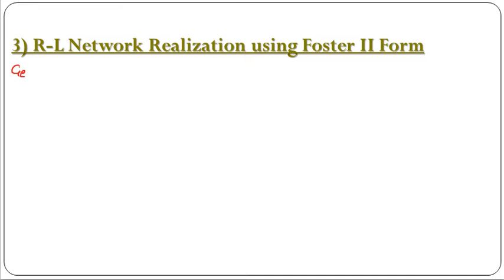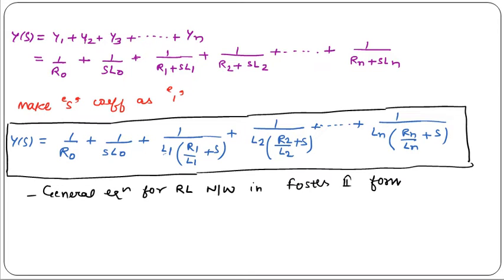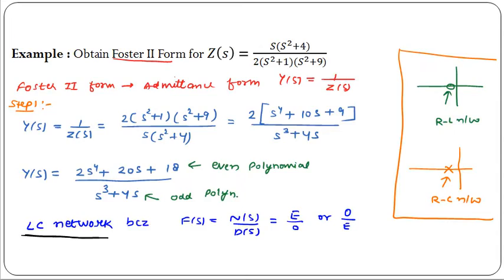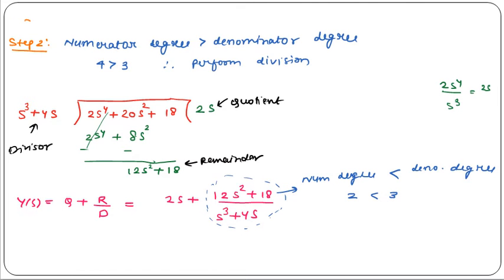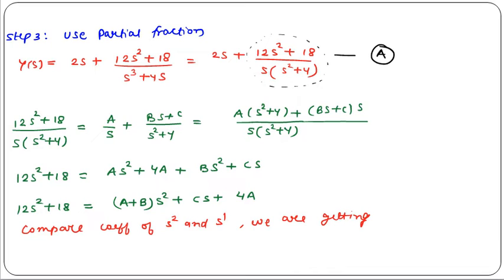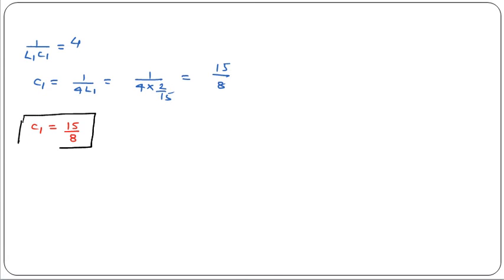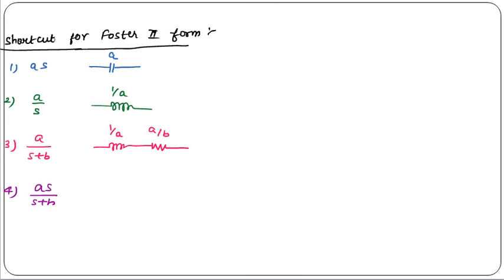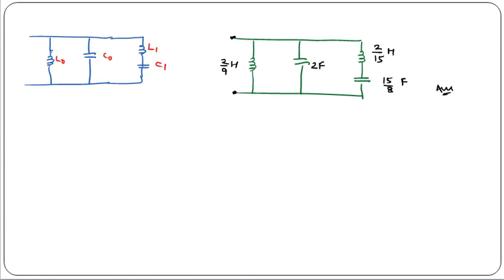NAS44: RL Network Realization using Foster Second Form |Foster's 2 of Network Synthesis with example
Programming Course

Regards
University Academy